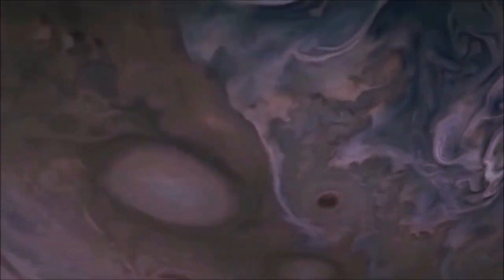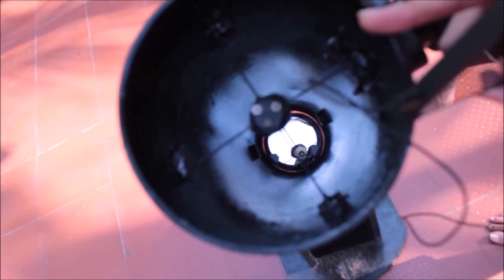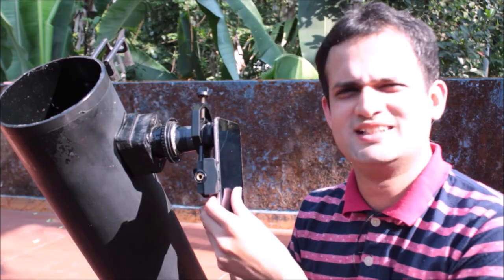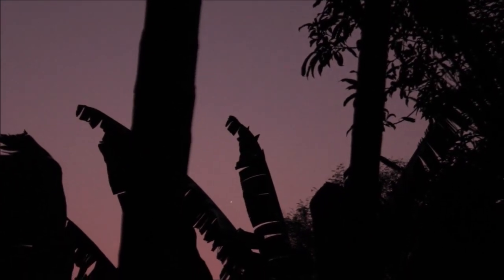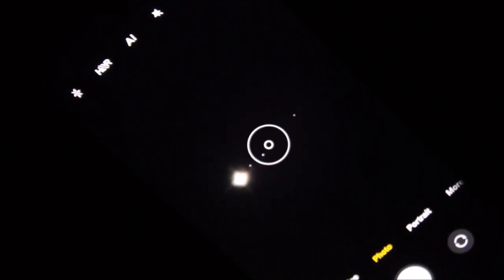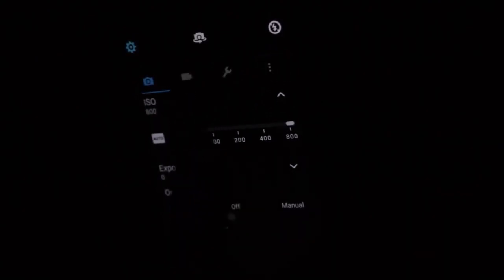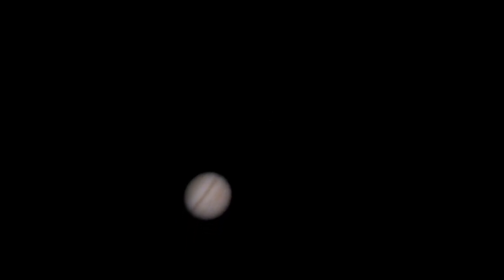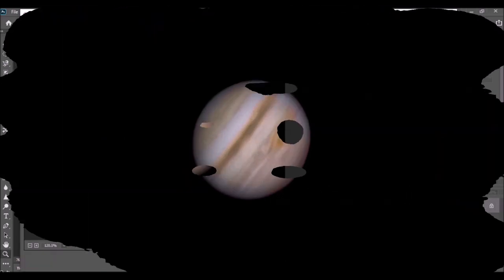Jupiter Through Small DIY Telescope....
In this video I have shown how to capture/ photograph  the images of planet Jupiter using smartphone and telescope
this is a budget Astrophotograpy what i do and shown it in this video how exactly i do it
India is famous for jugads so in this channel i will tell you all the jugads i have done in this hobby
I this video I have compared my images with Hubble space telescope and ofcourse Hubble is the winner